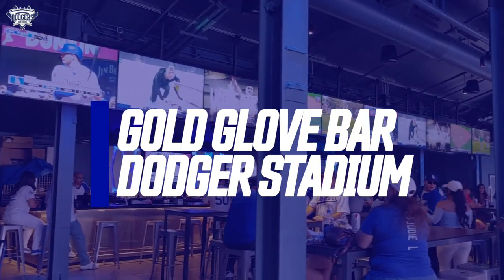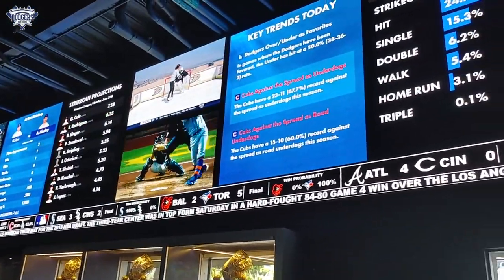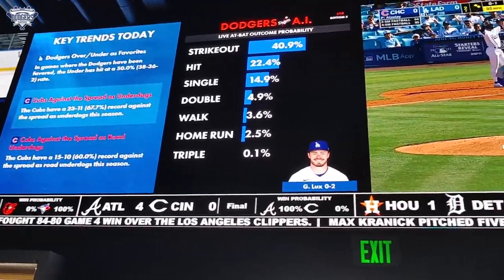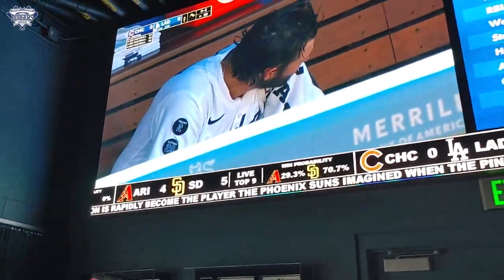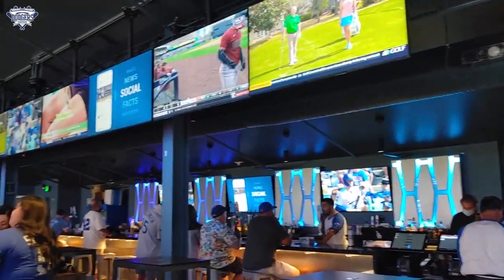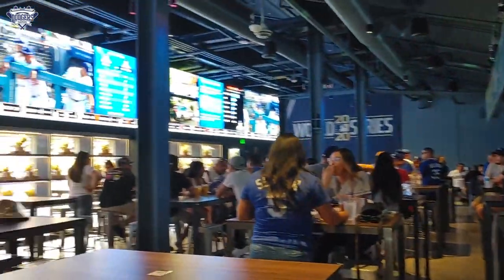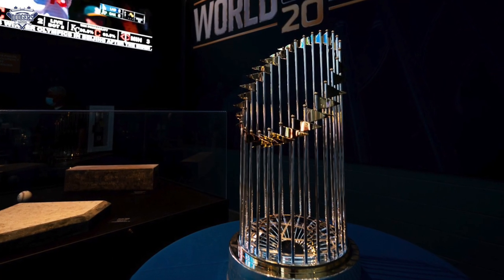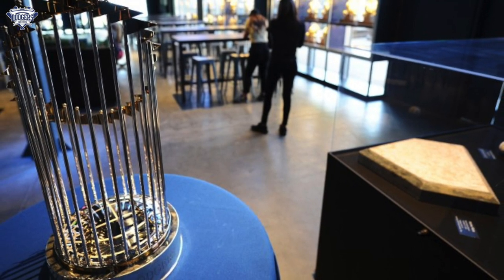Inside New Gold Glove Bar at Dodger Stadium, A New Must Visit for Dodgers Fans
A quick look inside the new Gold Glove Bar at Dodger Stadium, a must visit spot for Dodgers fans! Located under the left field pavilion, the sportbook-inspired bar is loaded with history, great info of the game happening at that moment, a never-before-seen look into the Dodger bullpen and more!

If you're looking to be at a Dodger bar while also being at a Dodger game, this is the place to be!

YouTube.com/DodgersNationTV
Instagram.com/officialdodgersnation
Twitter.com/dodgersnation
Facebook.com/dodgersnation